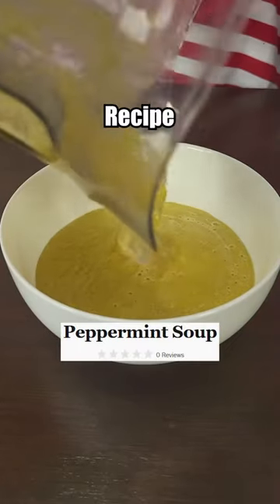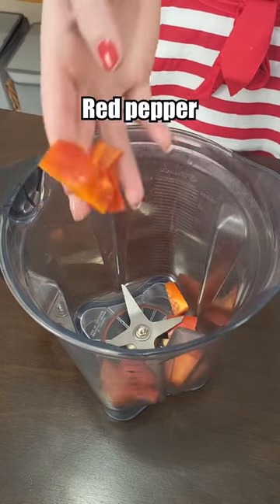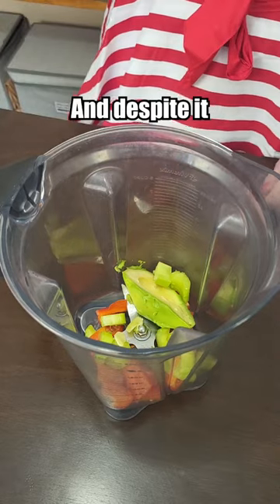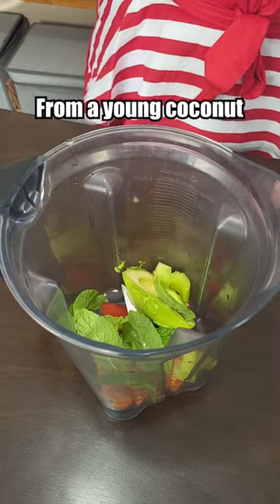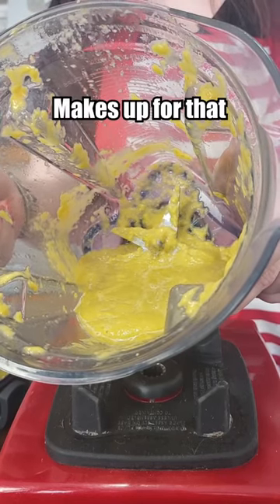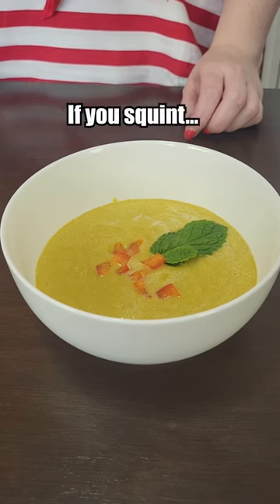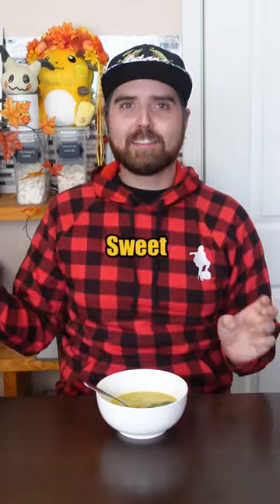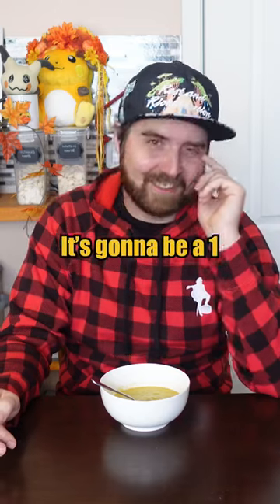Peppermint soup but there’s no peppermint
Making an unrated peppermint soup from the foodnetwork